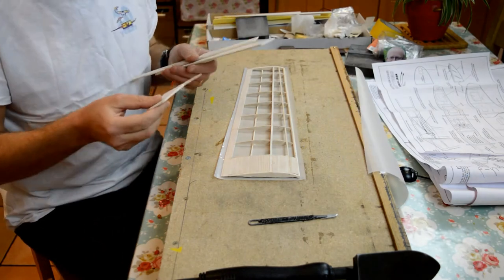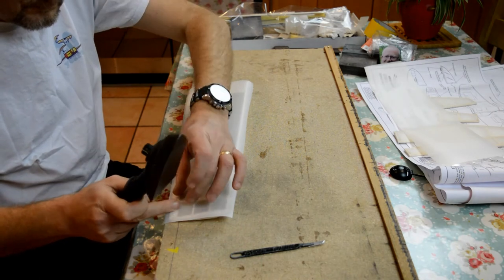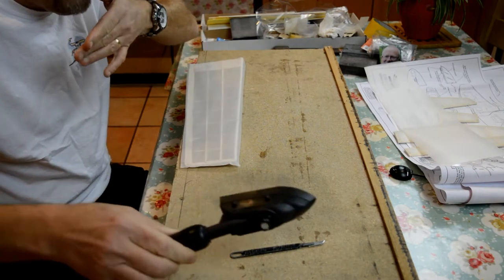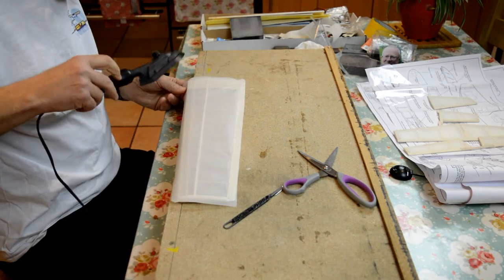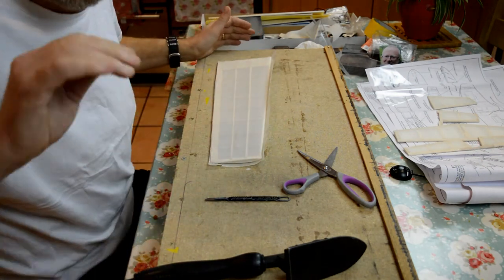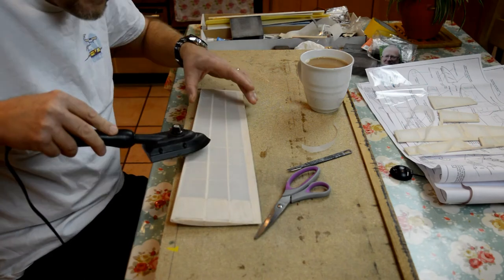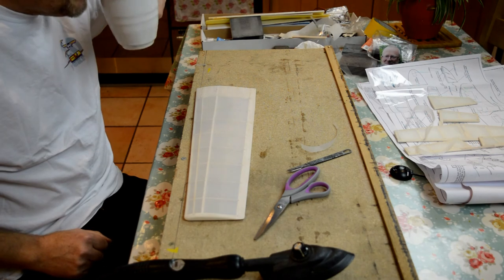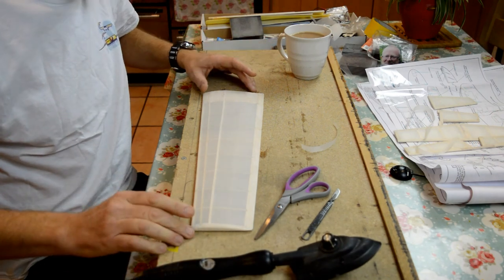How to cover a west wings Swallow the wings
how to cover the wings of a west wings swallow